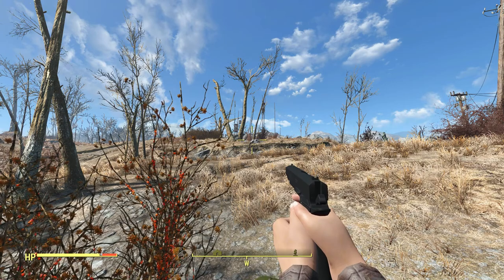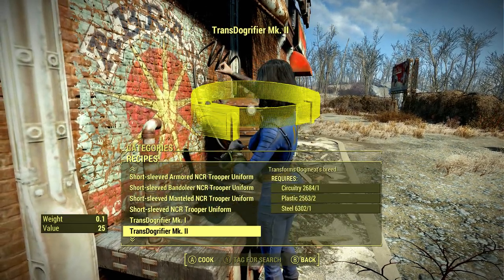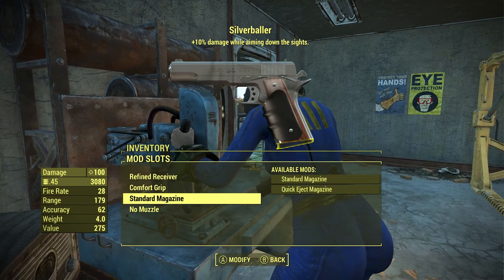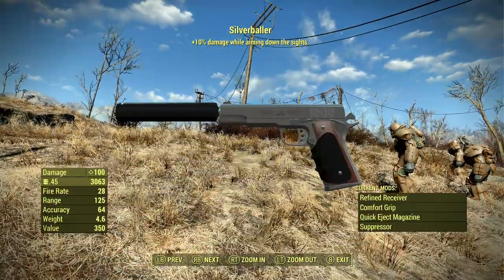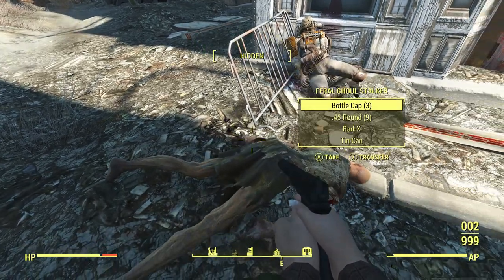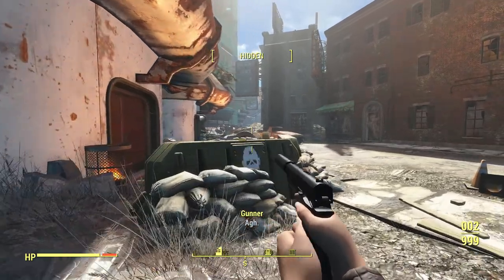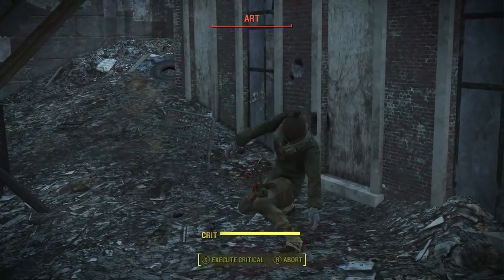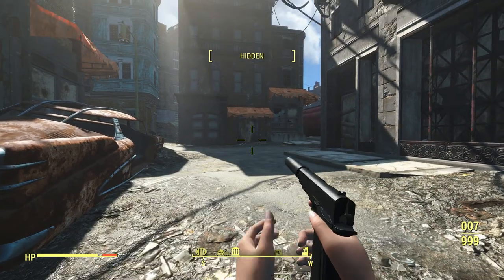FALLOUT 4 MOD REVIEW Silverballer and ICA19 Pistol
In this mod review I cover a mod that adds the two famous hitman pistols to fallout 4 in the form of the silverballer and the ica19 pistol. Both of them perform very similarly but have some uniqueness between the two